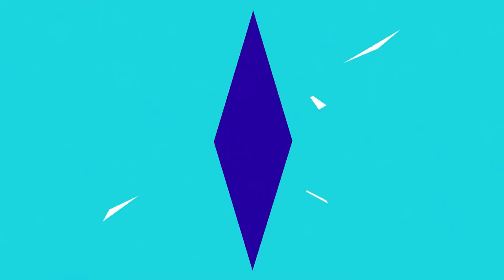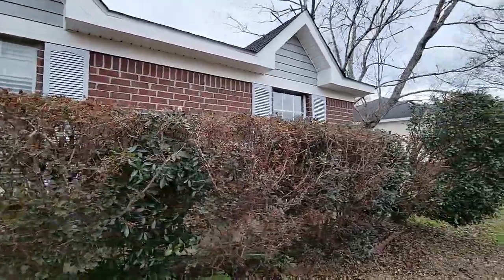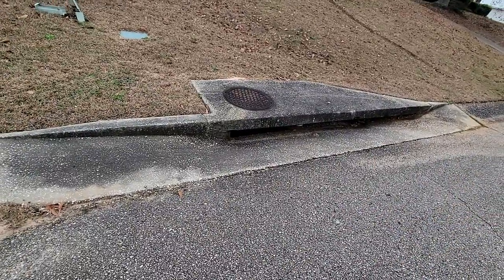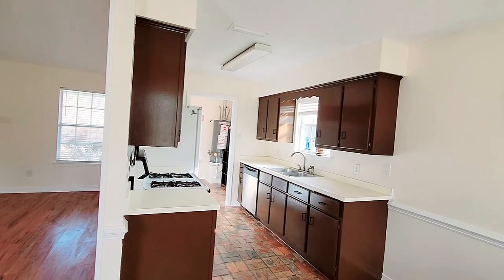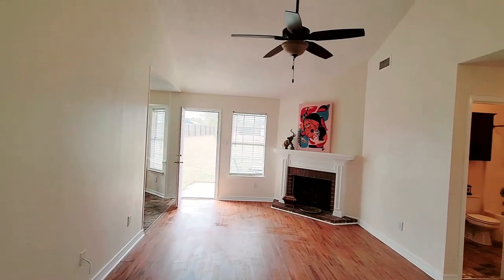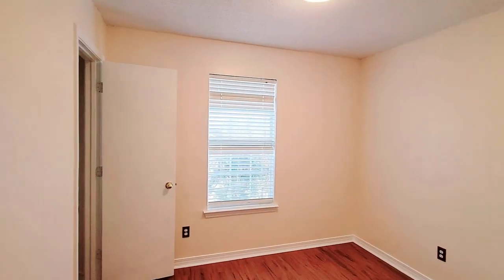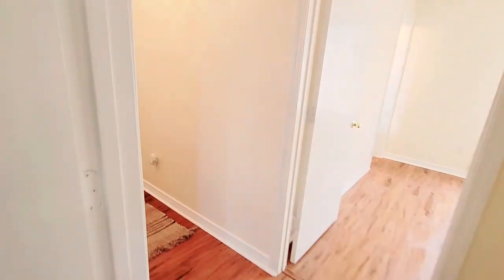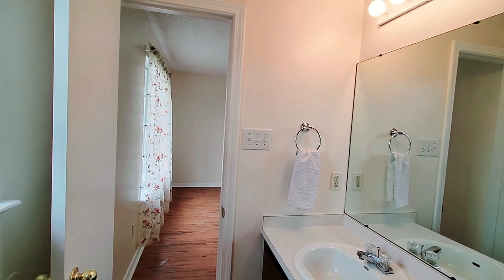NO MONEY DOWN HOUSE in RURAL ALABAMA TOUR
This house tour of my listing in West Mobile, AL
The property qualifies for no money down USDA loan
Fresh paint, no carpet, new laminate flooring, fenced big yard, $80 annual HOA